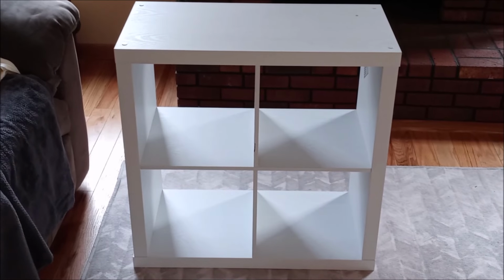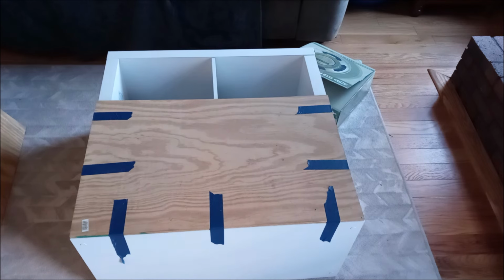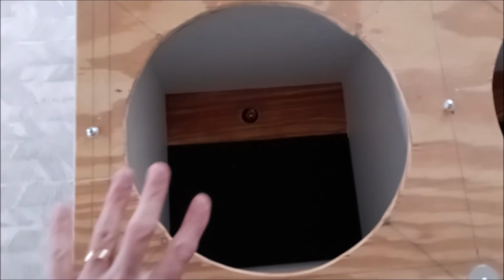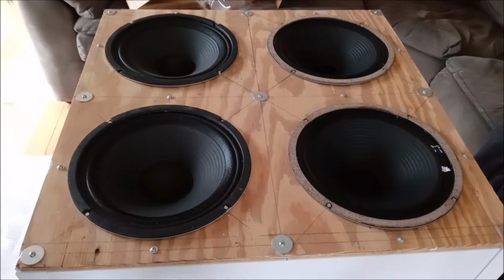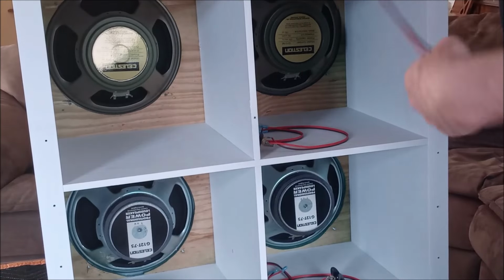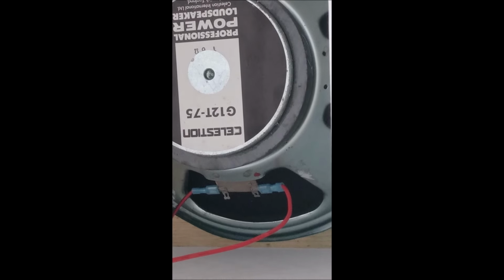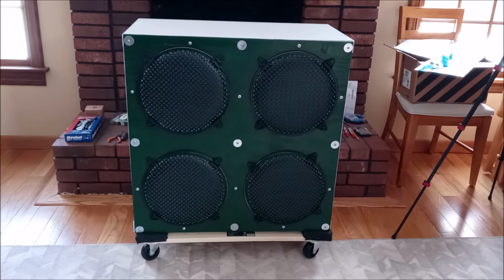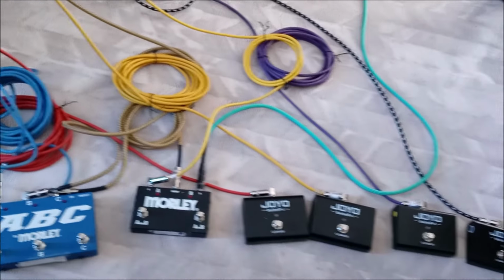Making My Own Speaker Cab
I had 4 speakers that I wasn't using. Two of them were 75-watt Celestion G12T and the others were a pair of 25-watt Celestion G12M.

After looking and searching for speaker cabinets, I decided to make my own. I found a quad bookcase that seemed easy enough to make into a 4x12 cab - and I had extra plywood to make the front and back.

Once the bookcase was assembled, I cut the plywood to size and installed the hardware (speakers, jacks, wire, screws, washers, etc.).

Each speaker is 16 ohms, 12", wired in parallel. There is one speaker and one corresponding input jack for each speaker. I am using 4 individual mini-amps (Joyo). Because there are effectively 4 single speakers, the combinations for use are nearly endless. Add to this the effect loops for each head and you can imagine how many 100's of sound combinations are possible.